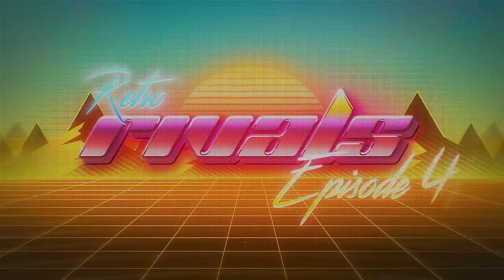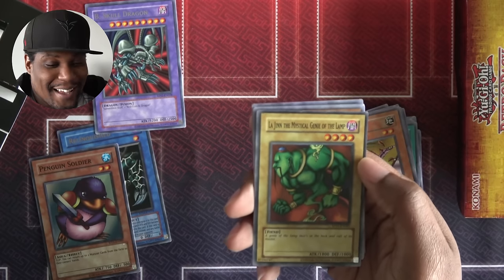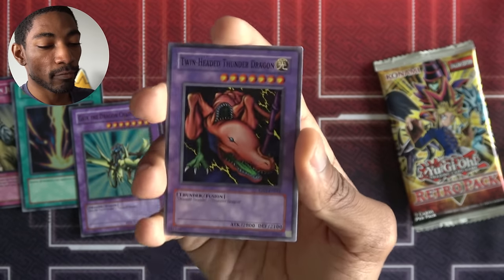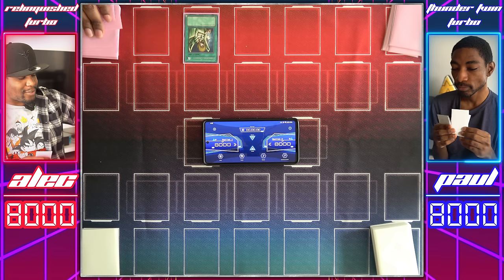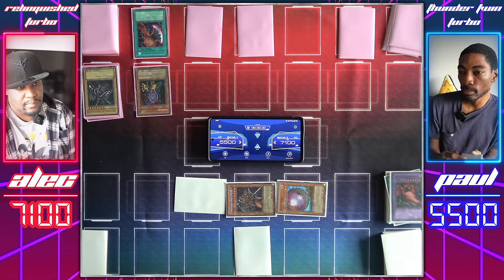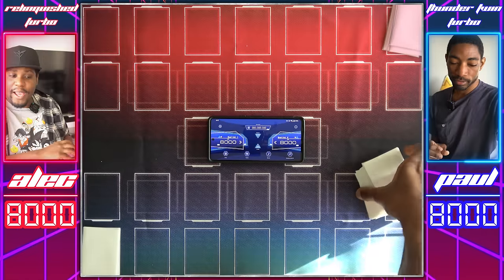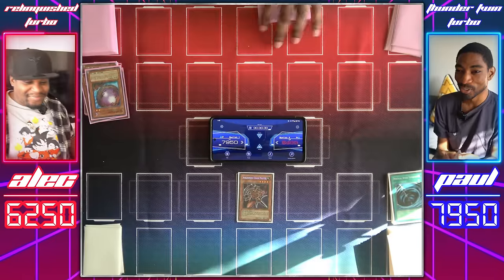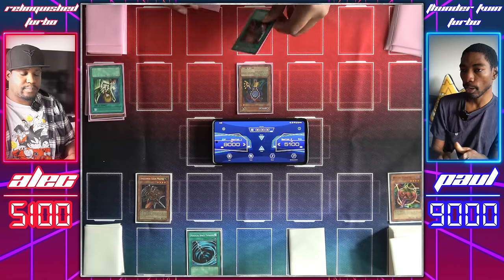He Went FULL Joey Wheeler Mode! - Yu-Gi-Oh! Retro Rivals - Episode 4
Welcome back to Retro Rivals - Episode 4! We're opening more Yu-Gi-Oh Retro Packs and powering up our decks for a duel! Oh and this time, Alec goes full Joey Wheeler mode in this duel!